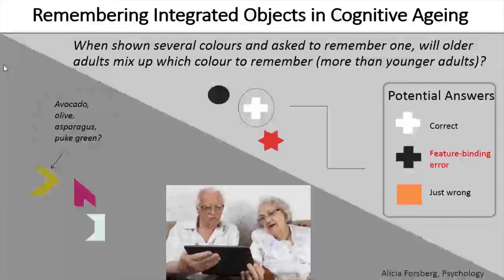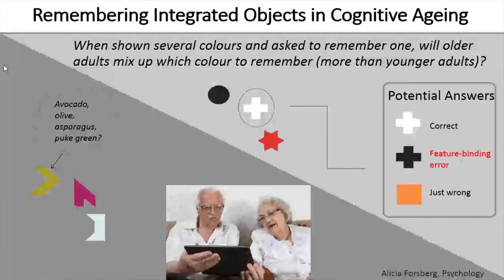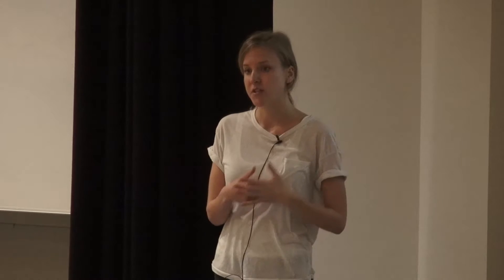Alicia Forsberg: Remembering Integrated Objects in Cognitive Ageing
Part of the 3-Minute Thesis heats at the School of Philosophy, Psychology and Language Sciences, 11th March 2016.